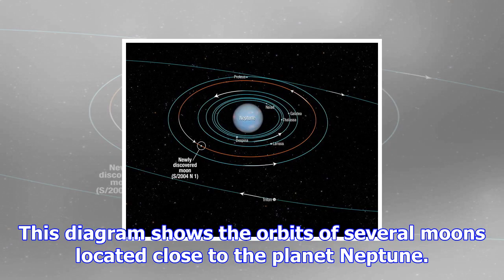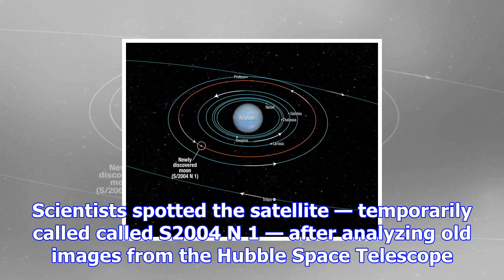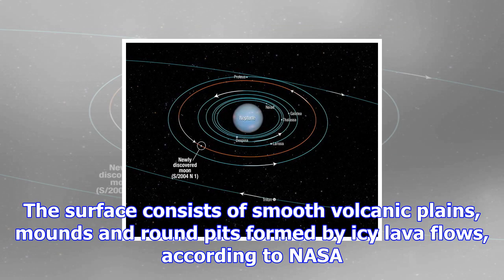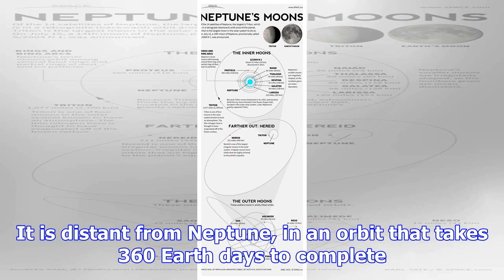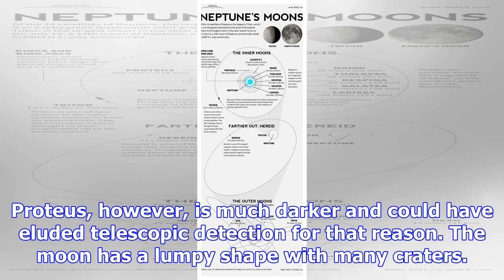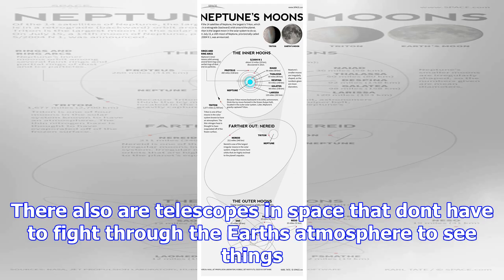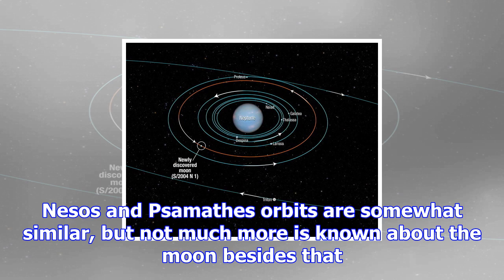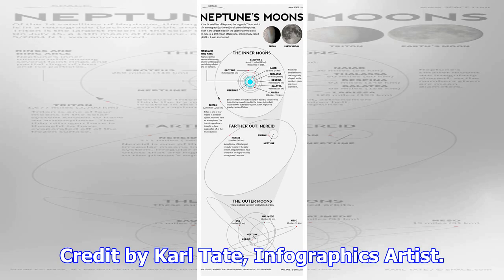Neptune's moons: 14 discovered so far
This diagram shows the orbits of several moons located close to the planet Neptune. All of them were discovered in 1989 by NASAs Voyager 2 spacecraft,...